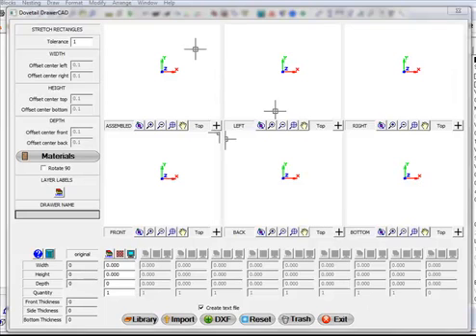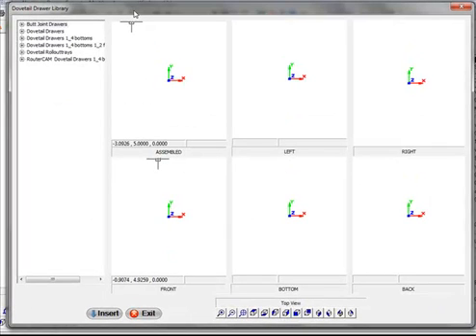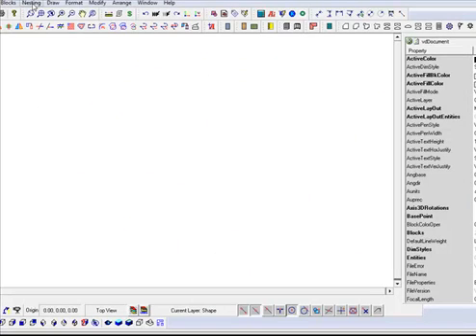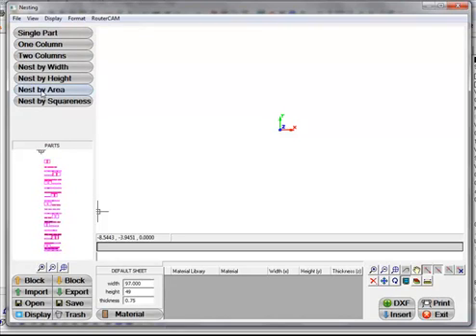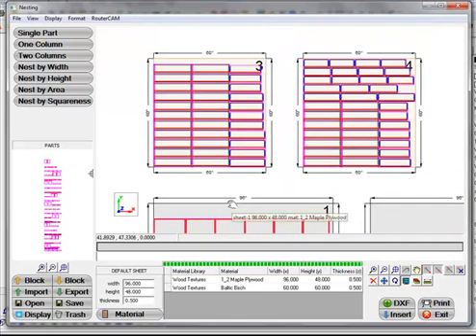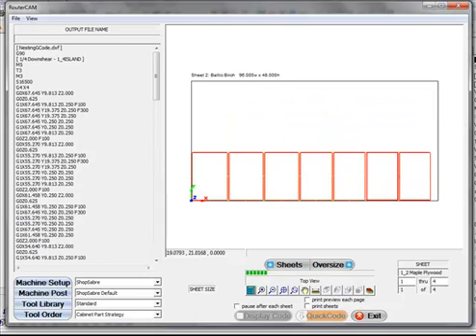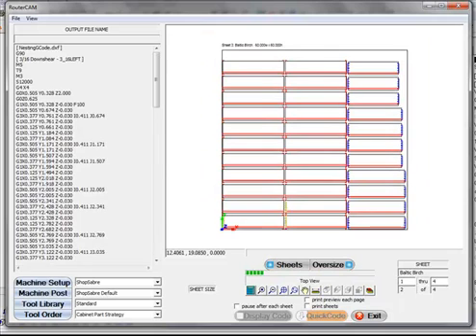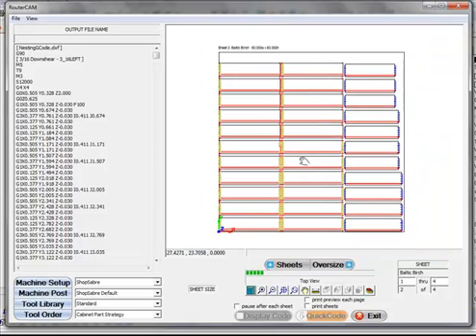Dovetail DrawerCAD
Creating Dovetail Drawers with Dovetail DrawerCAD